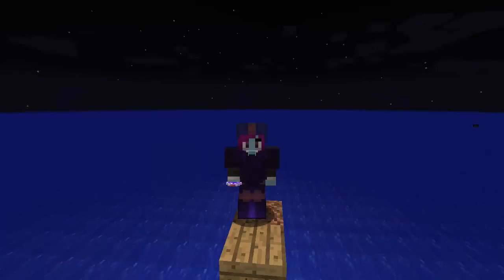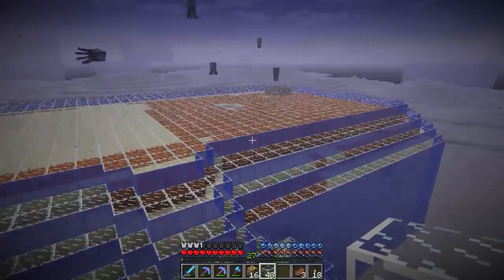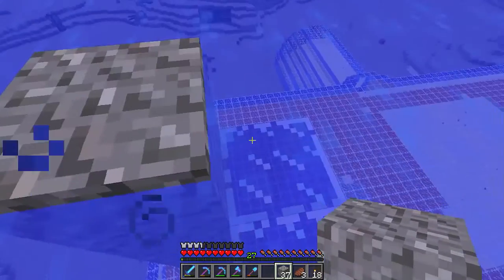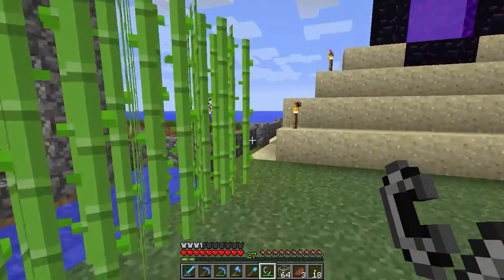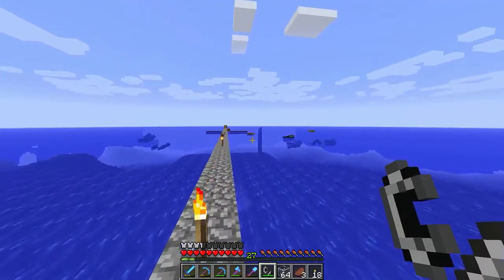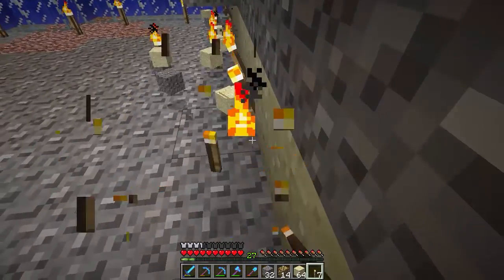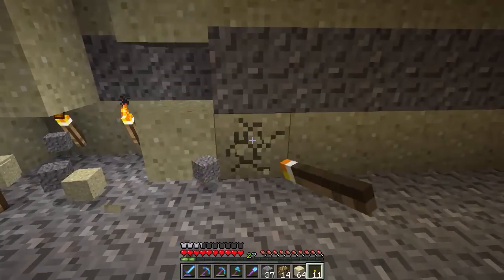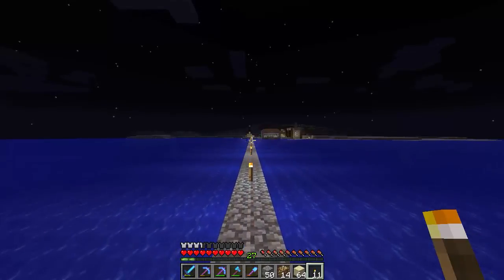Arcadia! Minecraft with Team Tuxedo Episode 22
We head back underwater and prepare for the next stage of the build while I talk about some of the influences that have inspired me to build what I am!

To vote for what I play during the next livestream please go . Don't forget to vote even if you don't watch the livestream, it will be put up on Youtube too!